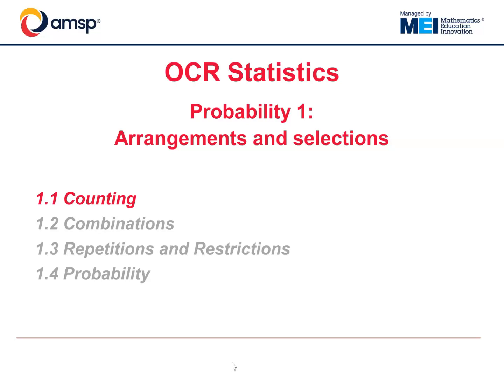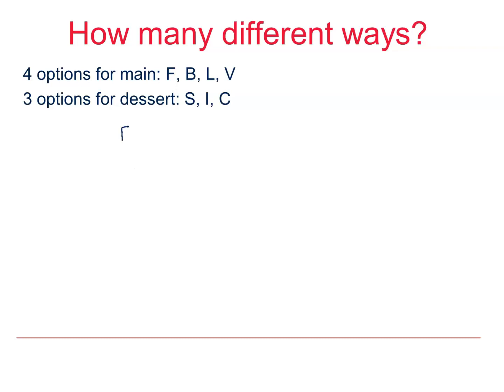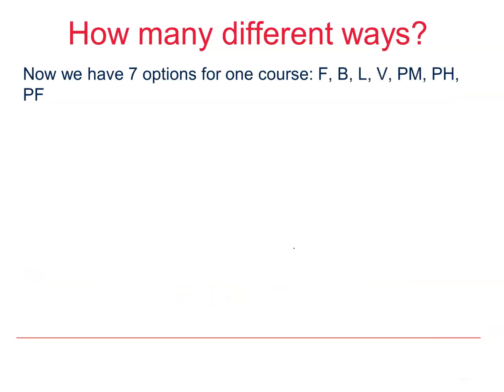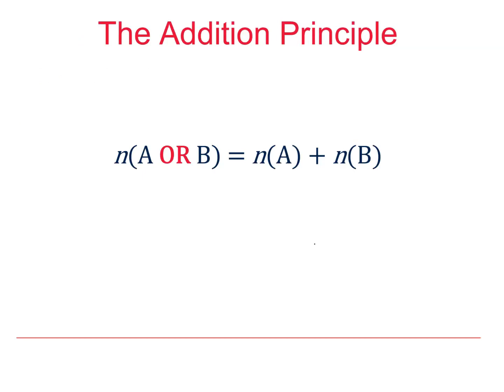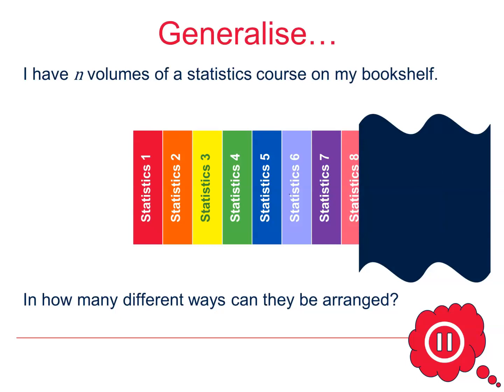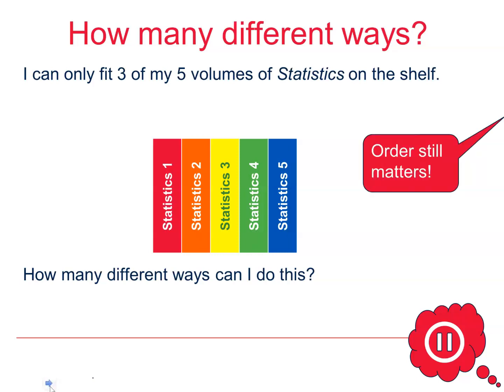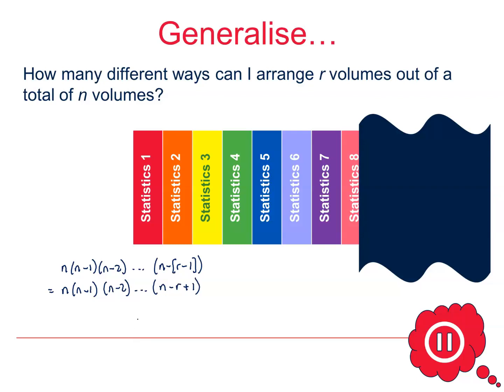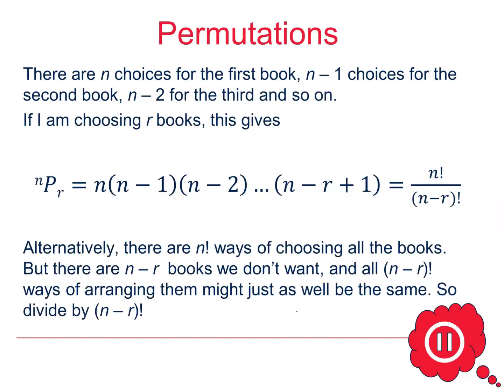OCR Statistics: Probability 1-1